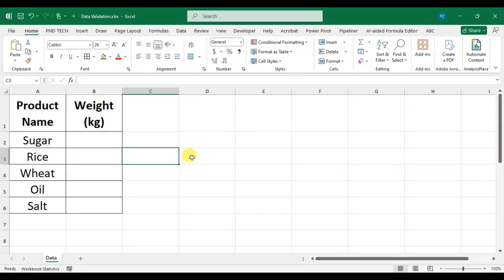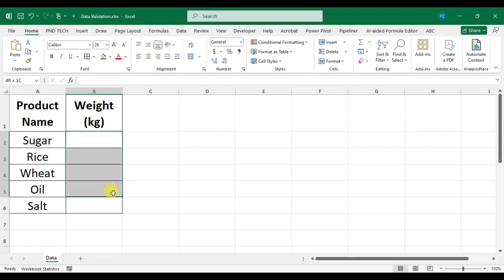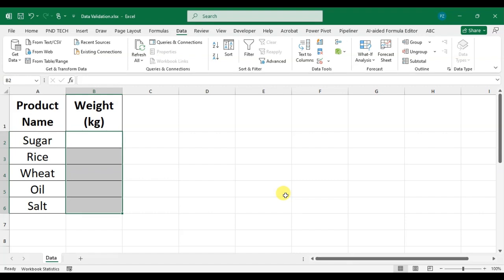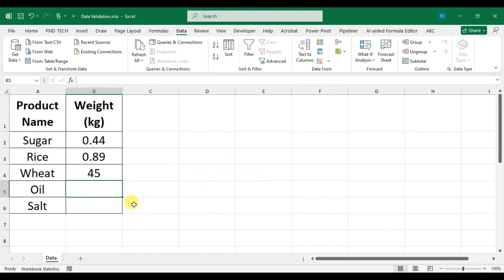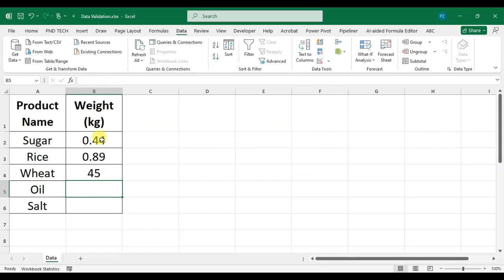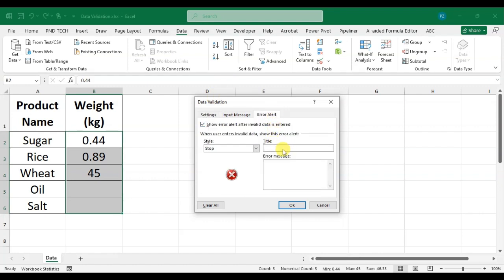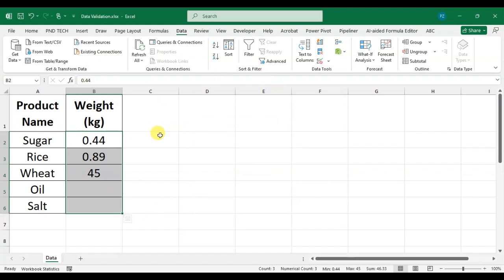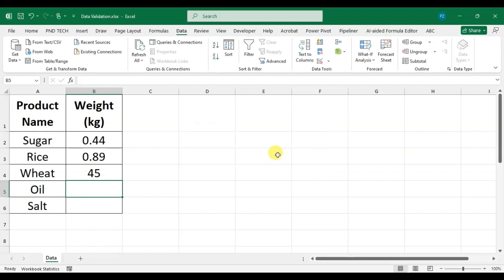How To Use Data Validation For Decimal Numbers Only In Excel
hello everyone in this video we learn how to use data validation in excel for allow only decimal number in cells. so i have weight column and i want that user can only enter value like 1.5 or 0.20 or 2.5. i just select the range and apply validation from data tab then choose decimal and set minimum 0.1 and maximum 100. if you enter value more then 100 it show error, also i changed error message for show custom text.